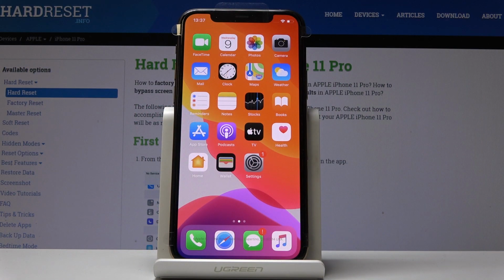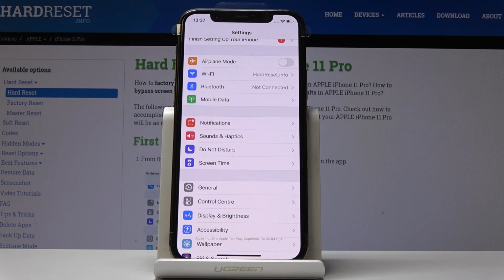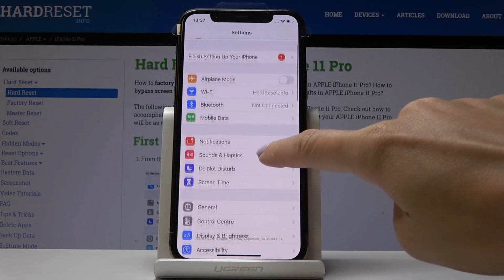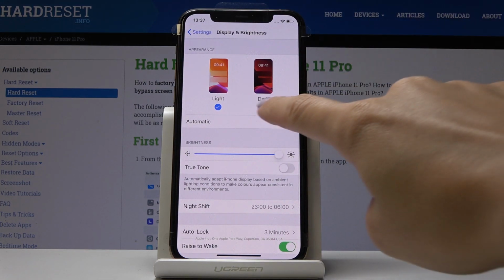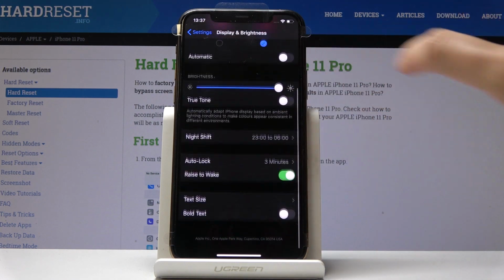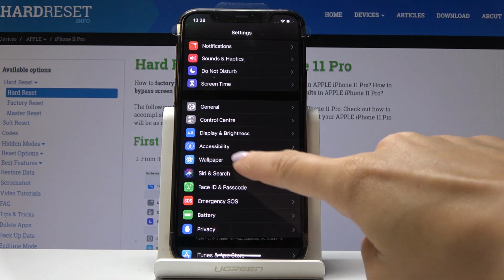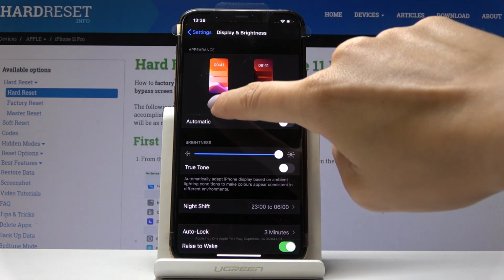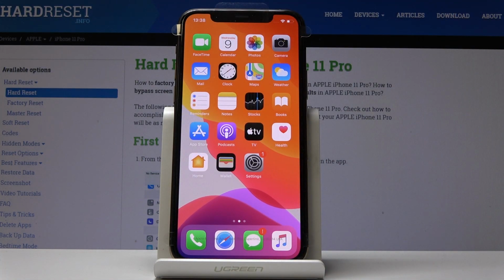How to Activate Dark Mode in iPhone 11 Pro - Dark Theme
Find out how to activate Dark Mode in iPhone 11 Pro. Change the theme and altogether extend battery life and protect your eyes. Watch and learn how to smoothly and easily set up the eye protection mode. Make sure that you do everything to protect your eyes when using Apple device.

How to activate Dark Mode in iPhone 11 Pro? How to enable Dark Mode in iPhone 11 Pro? How to turn on Dark Theme in iPhone 11 Pro? How to protect eyes in iPhone 11 Pro? How to use Dark Mode in iPhone 11 Pro?